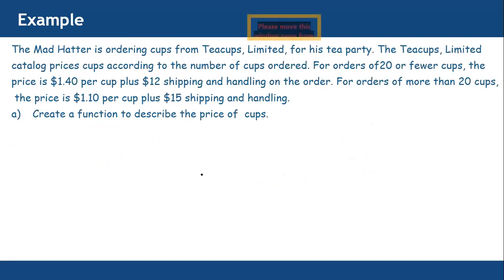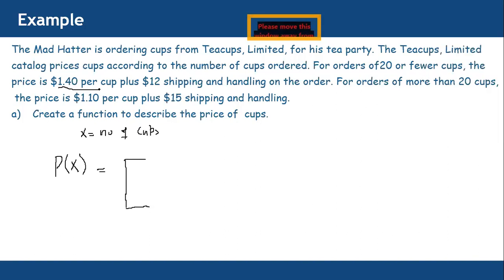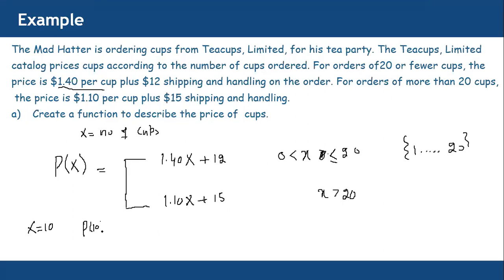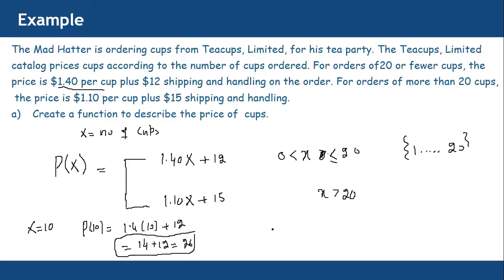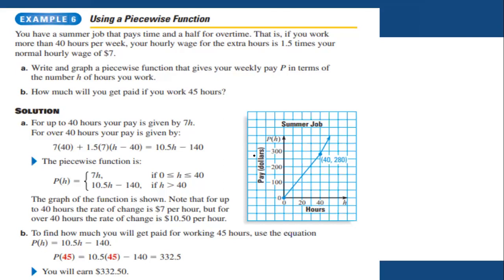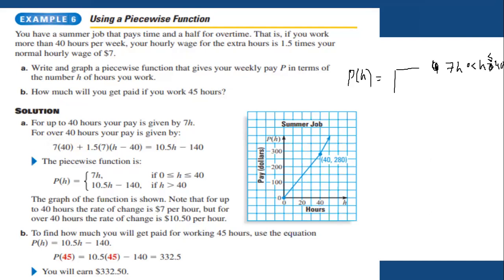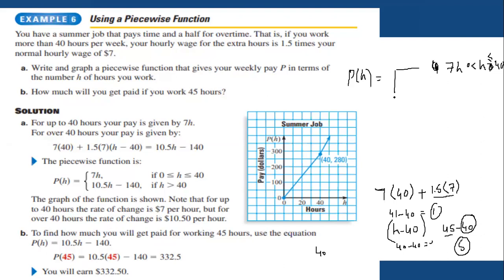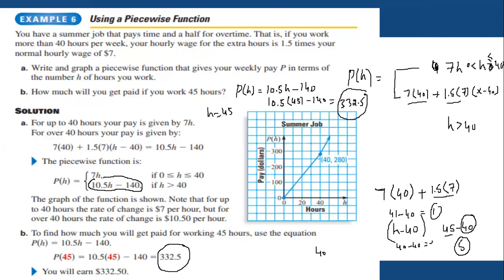Absolute value function B s1